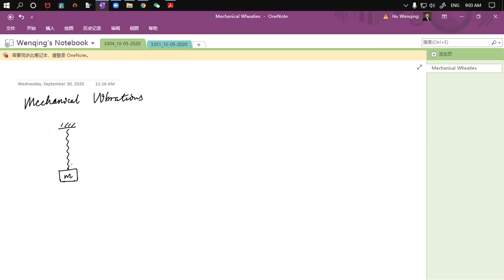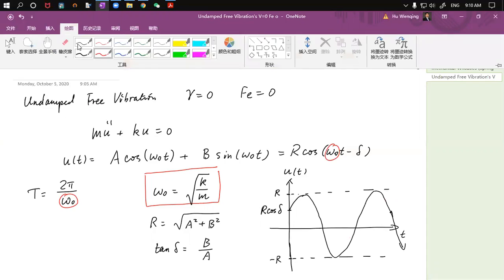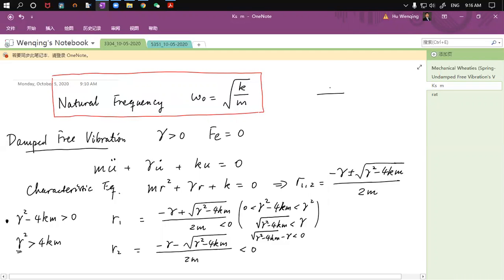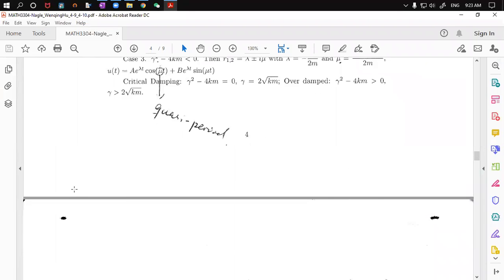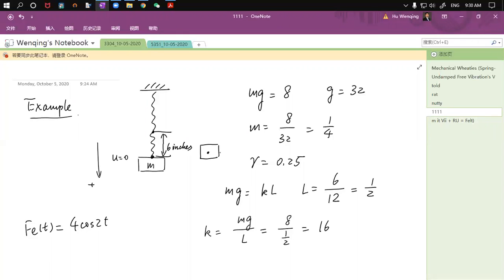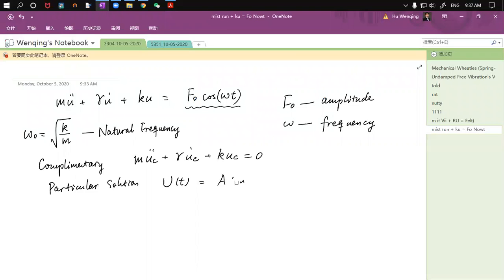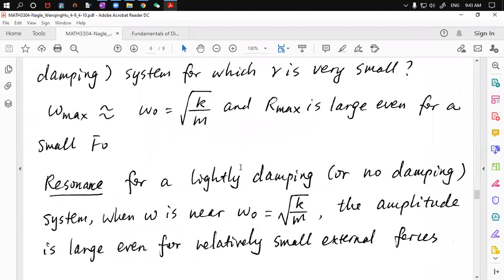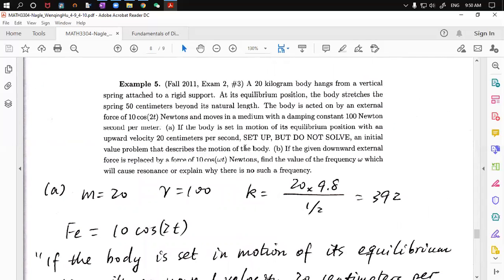ODE 16 Resonant Vibrations